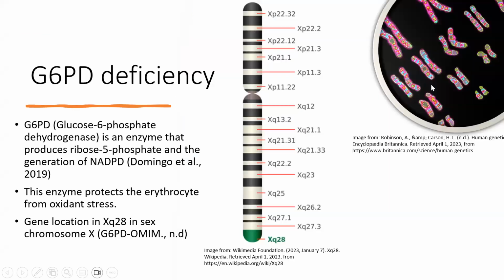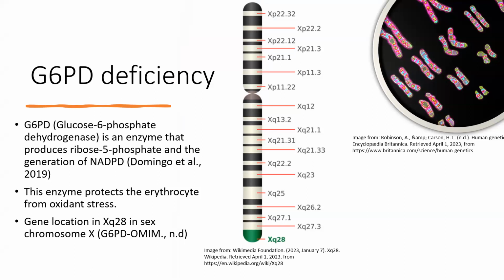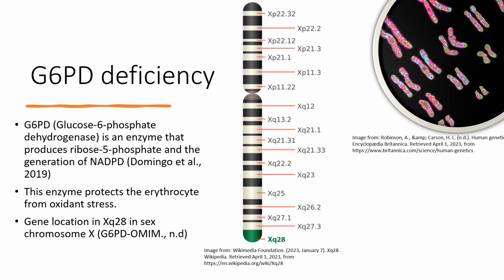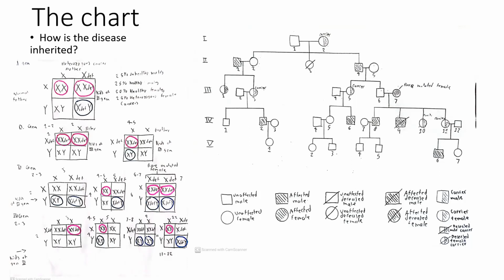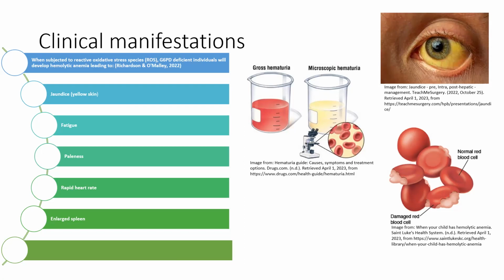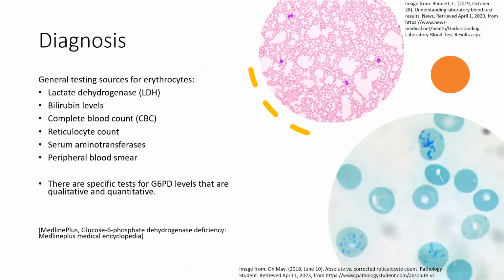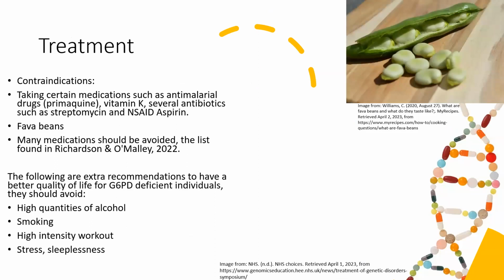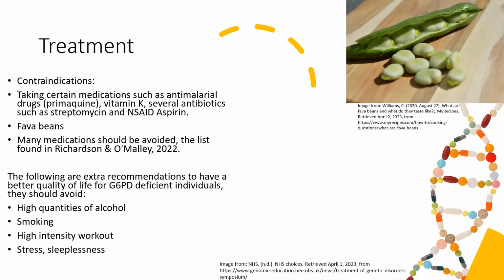Human pedigree presentation G6PD deficiency FINAL 2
Hello!, this is my PowerPoint presentation about the G6PD deficiency genetic disease. Human Genetics class, UMGC.